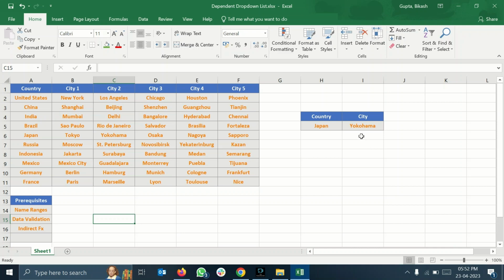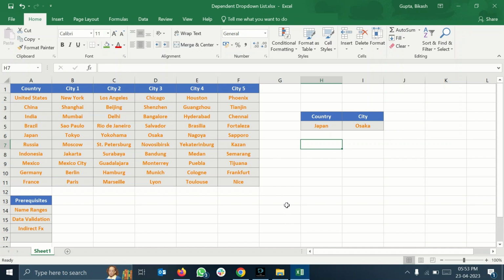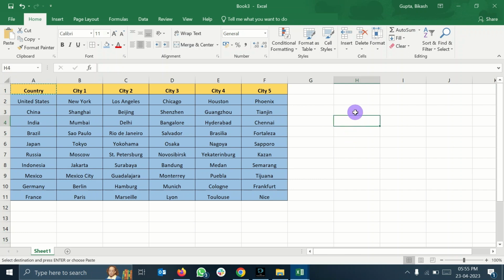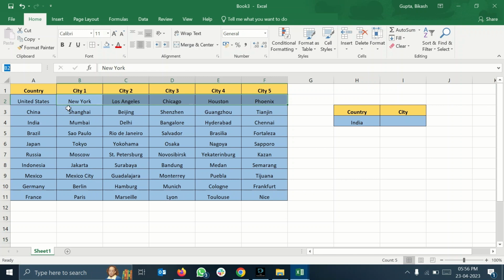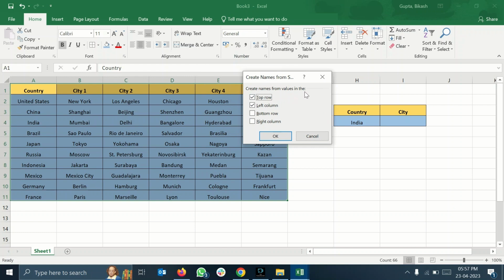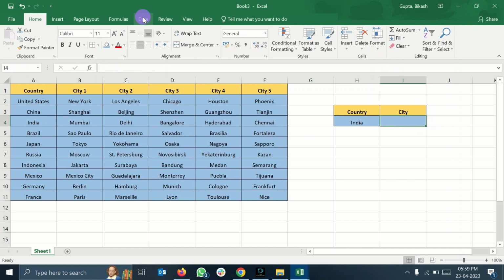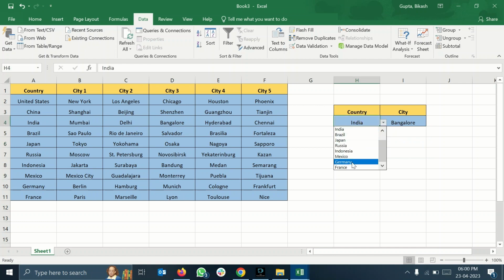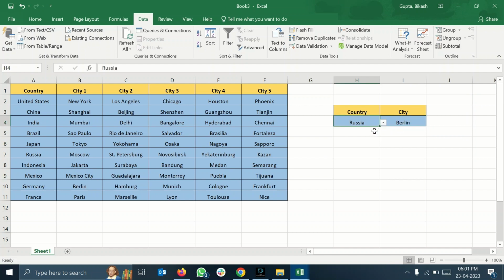Excel Tutorial: Creating Dynamic Dependent Dropdown Lists with Data Validation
Welcome to my YouTube tutorial on creating dependent dropdown lists with data validation, named ranges, and the powerful INDIRECT formula in MS Excel! In this step-by-step video, we will guide you through the process of creating dynamic dropdown lists that update automatically based on user selections, saving you time and effort in your data entry tasks.

We will cover how to set up named ranges, create data validation rules, and utilize the INDIRECT formula to establish dependencies between dropdown lists in Excel. You'll learn how to create a seamless user experience by allowing users to select options from one dropdown list, which then dynamically updates the options in subsequent dropdown lists based on their selection.

Level up your Excel skills today! Let's dive in!